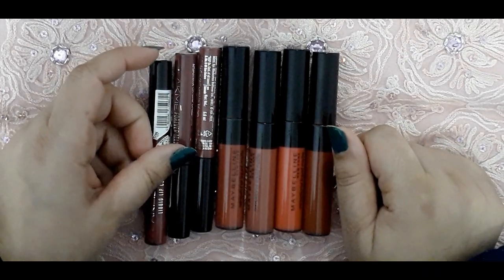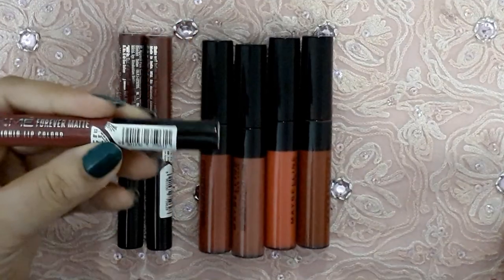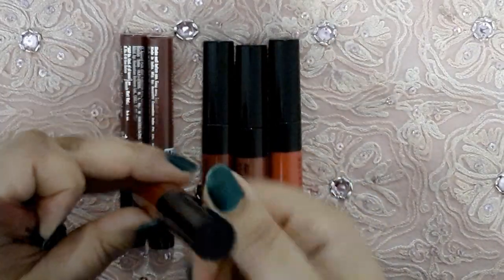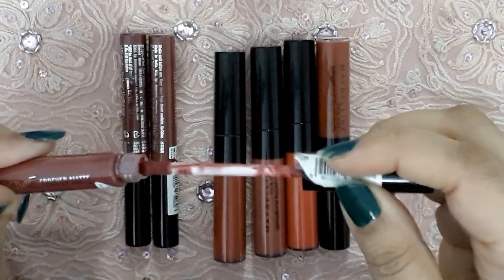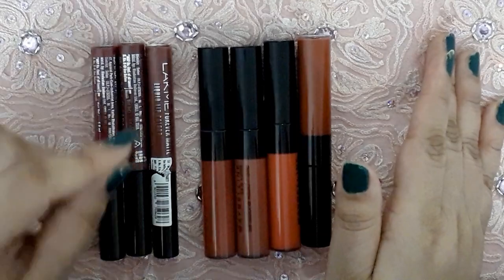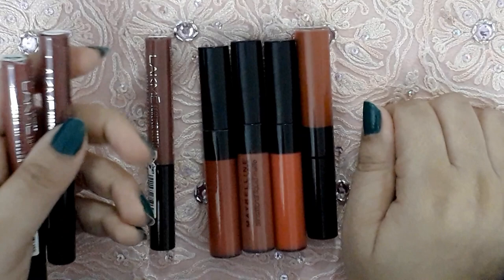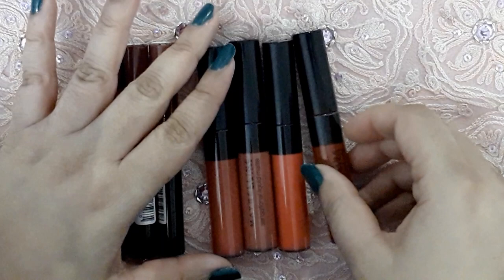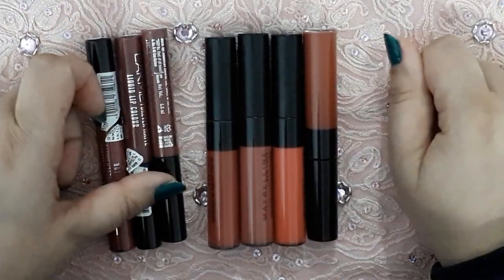New launch - Lakme forever matte liquid lipstick vs Maybelline sensational liquid matte lipstick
Lakme forever matte liquid lipstick vs Maybelline sensational liquid matte lipstick review and swatches.

Short review and comparison

Swatches